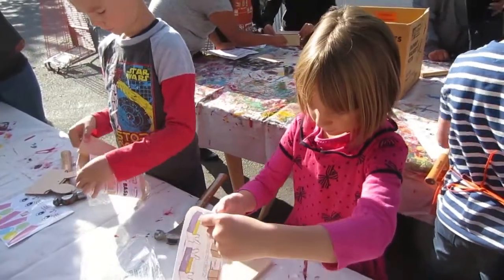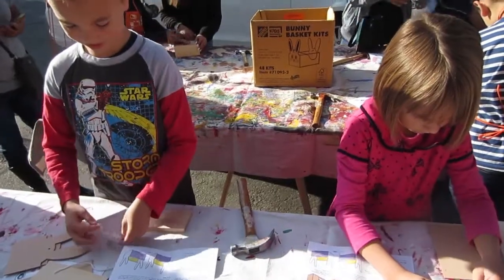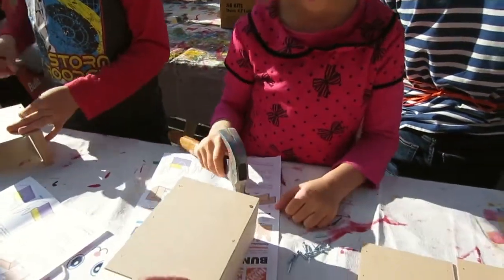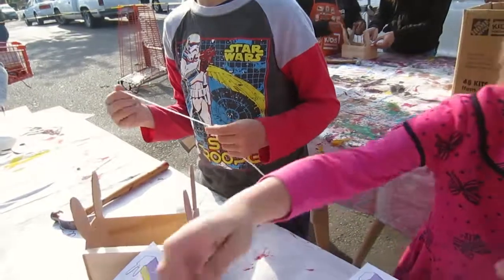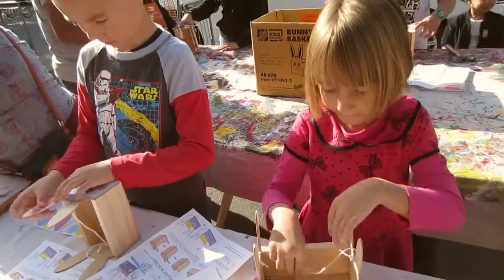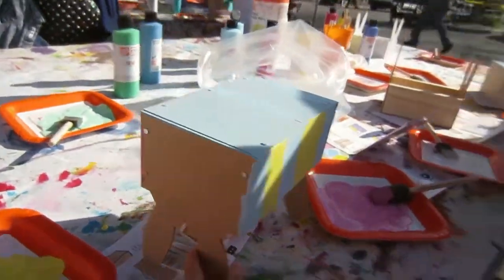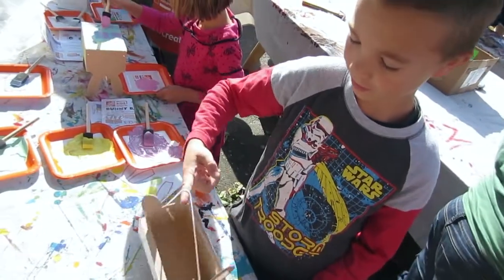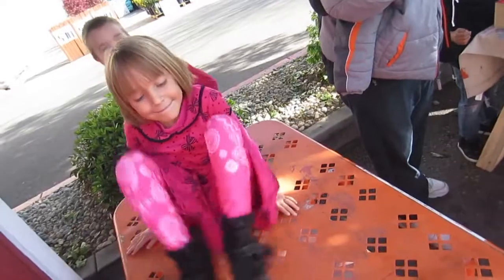Home Depot Kids Workshop Build - Bunny Basket (Vlog 4/1/2017)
It's back to Home Depot for another Kids Workshop Build!  This time, Nick and Sophia pick up the hammers and build a bunny basket.  It was a lot of fun, as always -- thanks Home Depot!  :)